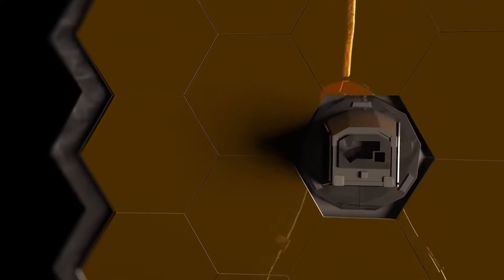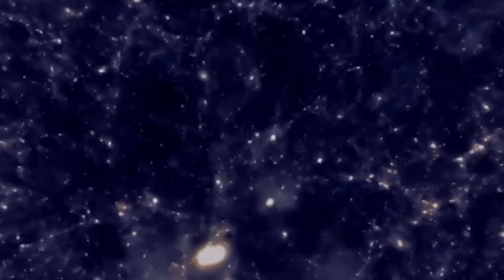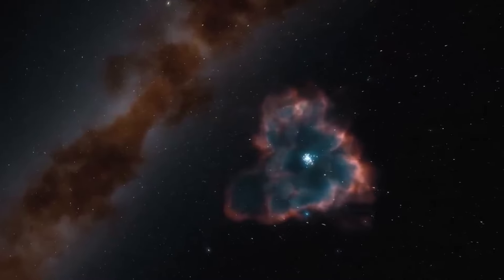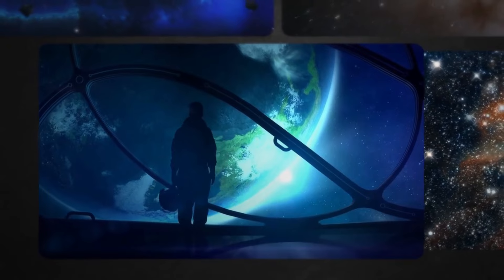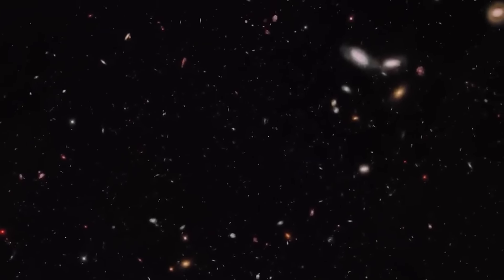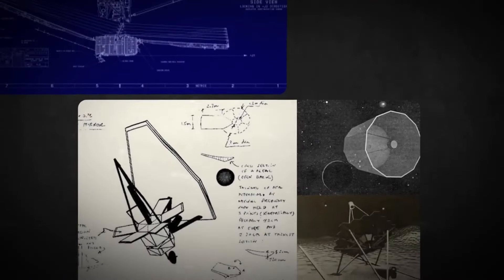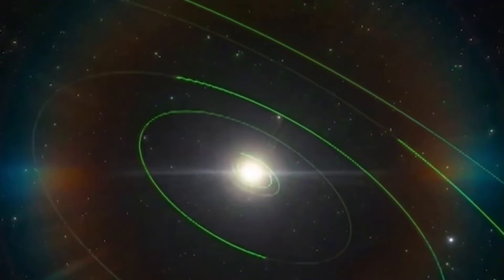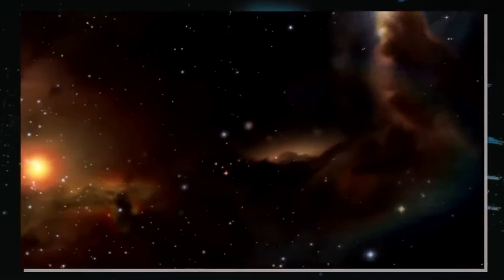James Webb Telescope Just Detected City Lights 7 Trillions Miles From Earth